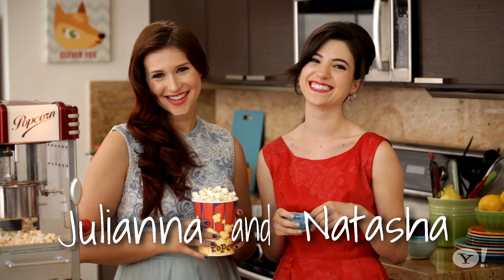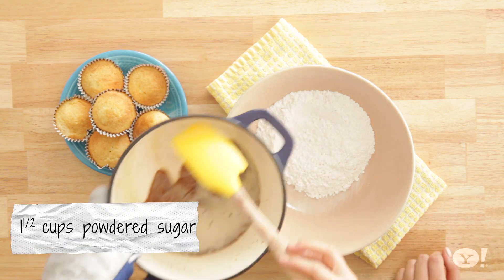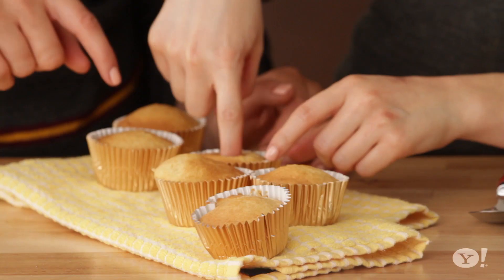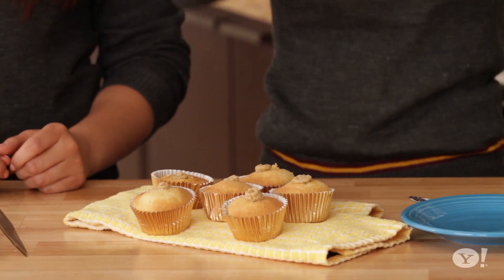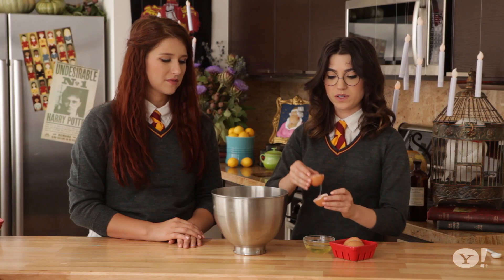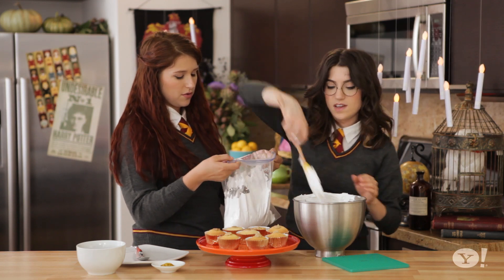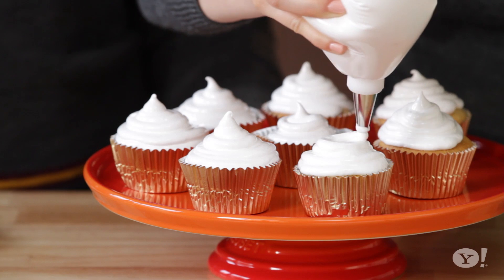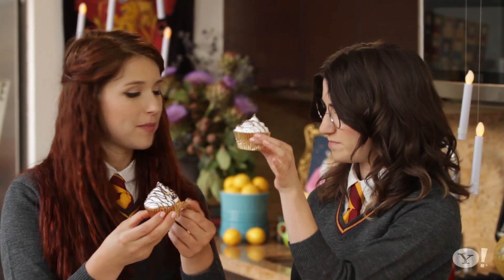Harry Potter: Magical Butterbeer Cupcakes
The meringue frosting on this cupcake is as fluffy as a cloud, and it tastes like the most amazing marshmallow that you’ve ever dreamed of.  Once you get past the delicious frosting, you’ll soon reach the Butterbeer center: a thick and rich butterscotch that will have you over the moon.  Top this cupcake with a chocolate drizzle and some sprinkles and you’ll be looking like a professional pastry chef in no time.

A little bit about Cinema and Spice! Serving up recipes inspired by movies and TV shows. These videos are from a few years ago, but we thought we would share them with you JIC they inspire any creativity. If you're looking for more recent content from Julianna Strickland or Natasha Feldman check out their current projects.